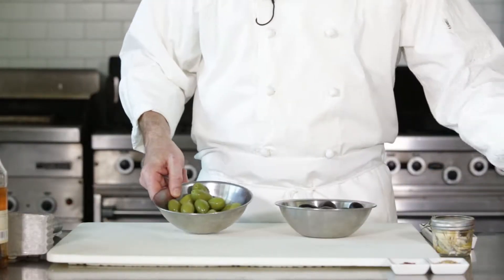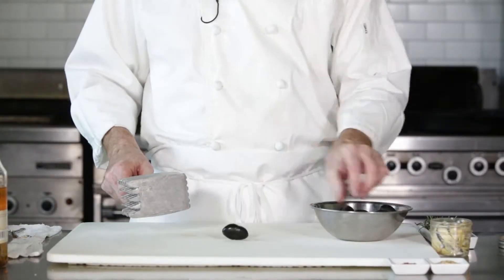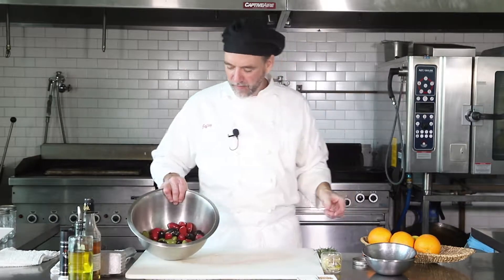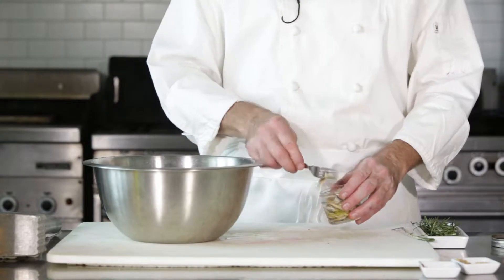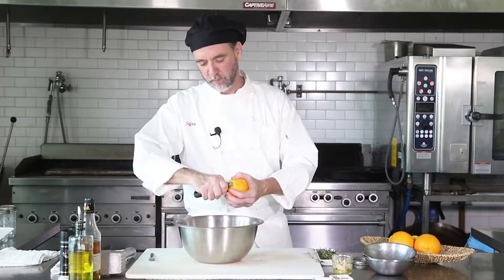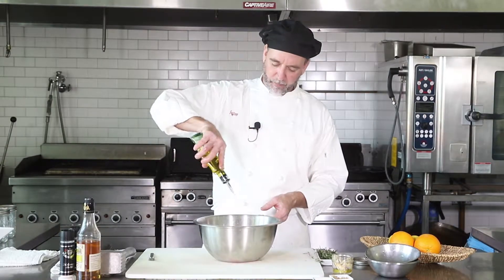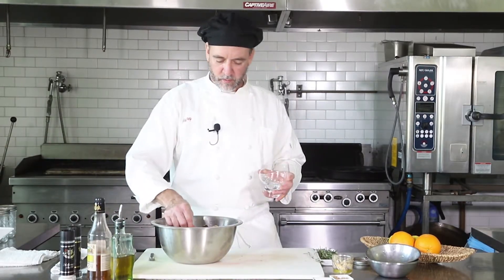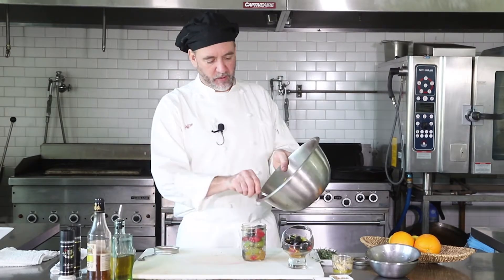Marinated Cracked Olives - Cooking with Chef The White Apron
Are you looking for the perfect antipasto for your next meal? In this easy appetizer recipe, olives are marinated to present as an antipasto. Chef Jeff Hyatt will show how easy it is to bring them to life in a whole new way